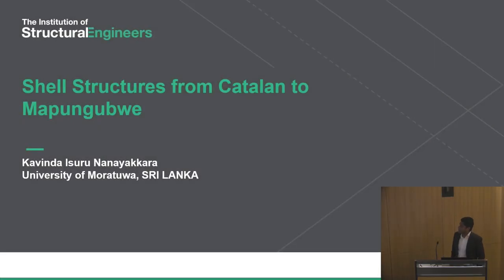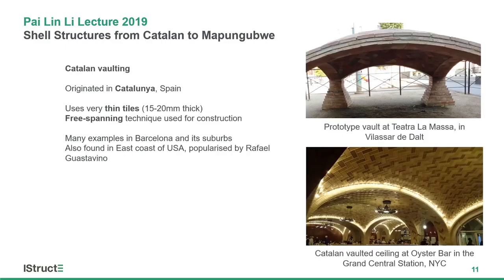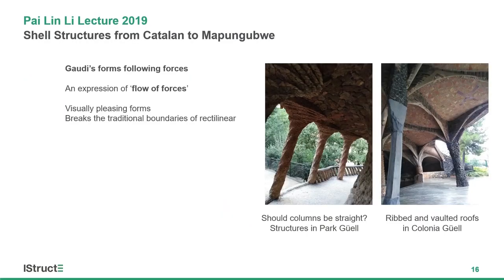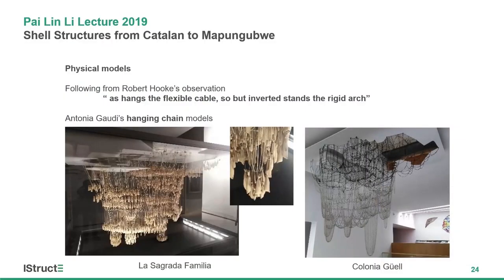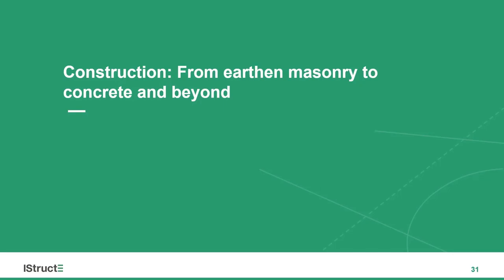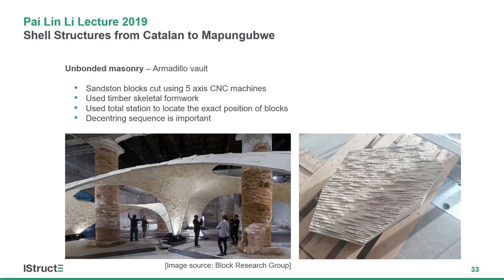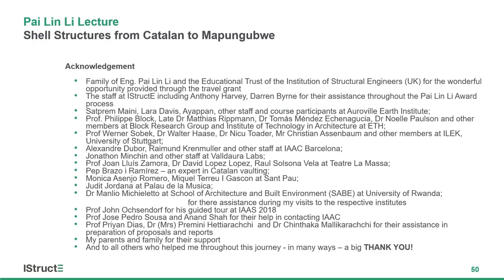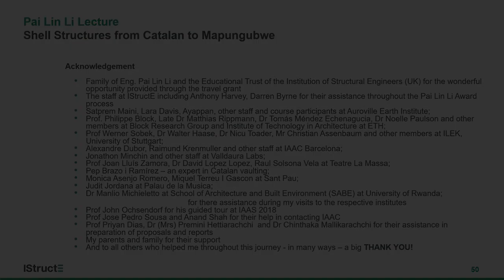Shell structures from Catalan to Mapungubwe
This annual lecture features a presentation from the Pai Lin Li 2018 Travel Award recipient, Kavinda Isuru Nanayakkara.

First recorded on 17 October 2019